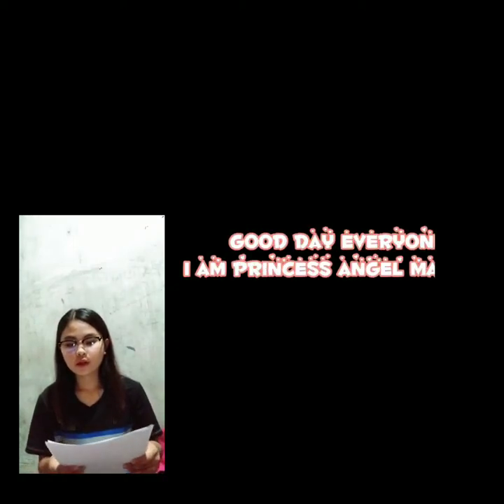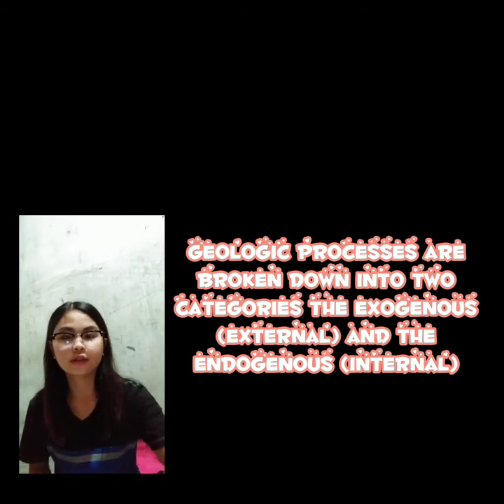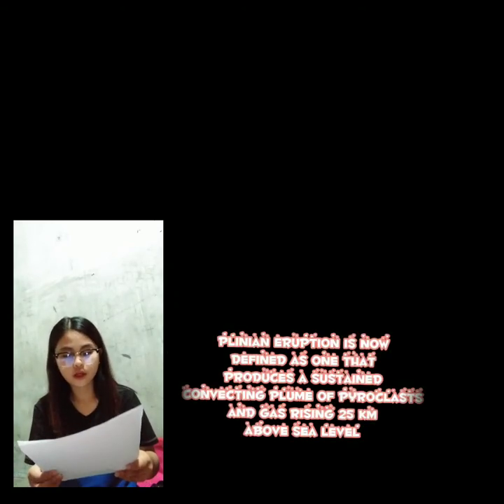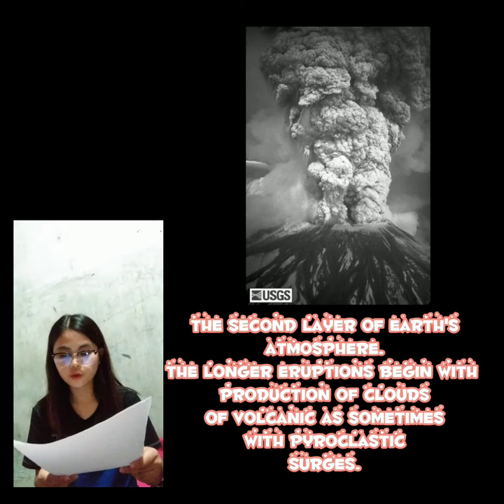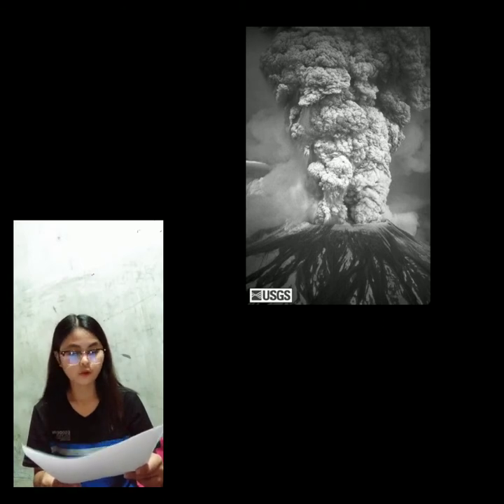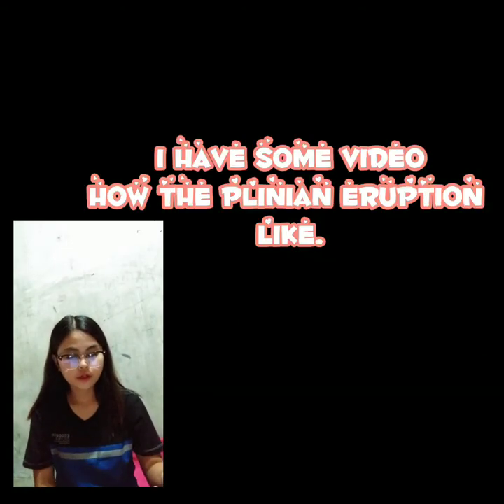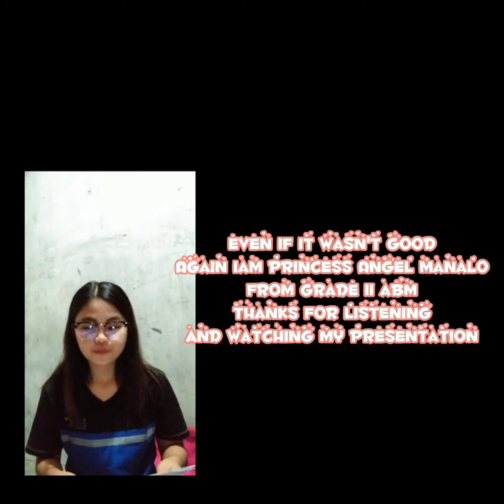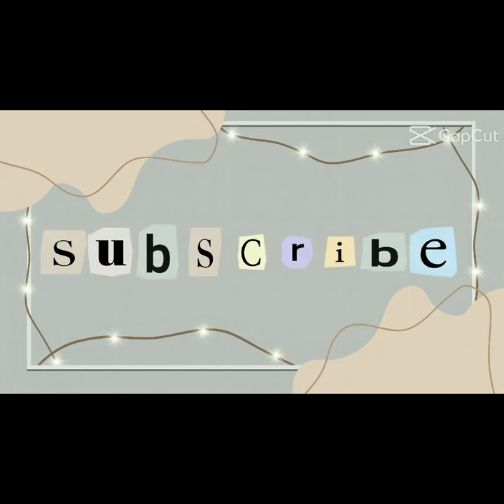Volcanic Eruption video presentation earth and life scuence,,